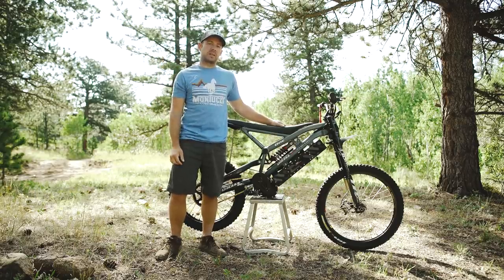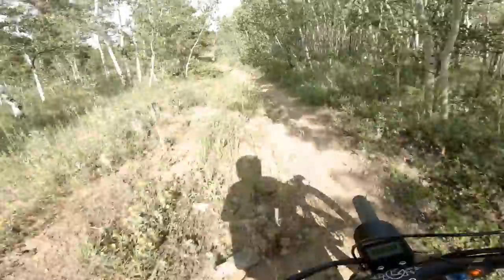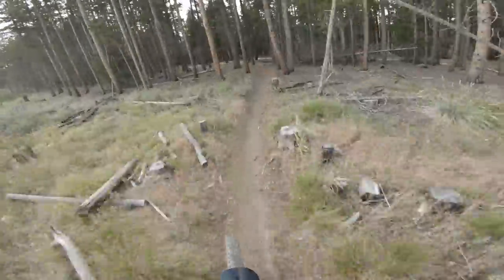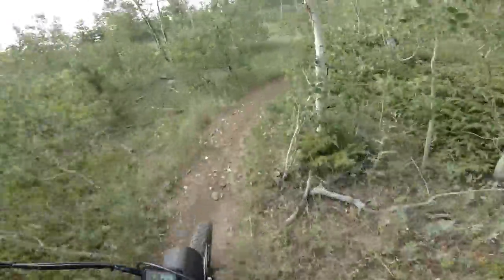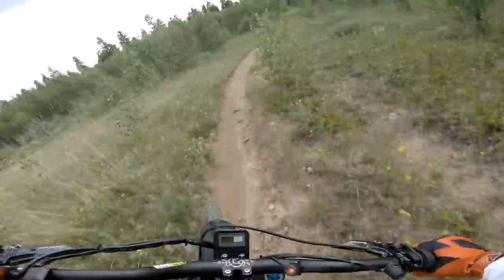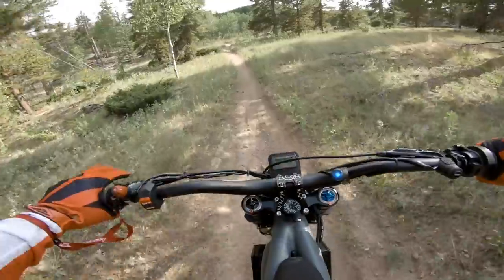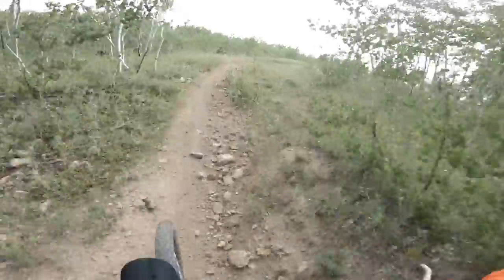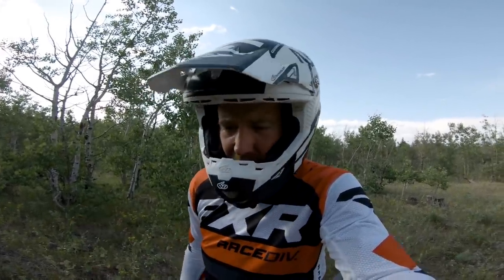CZEM Drill One Electric Dirt Bike | A Sur-Ron Destroyer?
Tucker Neary from Electric Cycle Rider does a first ride review and test ride with the new CZEM Drill One electric dirt bike in the mountains of Colorado.

For more tests and reviews on the latest electric motorcycles and dirt bikes,

The Czech Electric Motorcycles Drill One is an electric dirt bike that utilizes electric motorcycle and mountain bike components that results in a lightweight electric dirt bike that falls into the lightweight e bike category. The Drill One weighs 115 pounds, which is approximately 5 pounds lighter than a Sur-Ron X or Segway X260. The Drill One has an electric motor that produces a nominal 11kW and a peak output of 15kW, which is an impressive amount of power for a bike this size. It features a Manitou Dorado front fork and an Elka rear shock. The handlebars are Pro Taper MTB bars with a 3" rise and are mounted to a direct mount stem. To stop the bike, it's fitted with Hayes Dominion 4 piston brakes. This is a unique and impressive electric bike to say the least and looking forward to testing the Drill One to determine if it's proper competition to the Sur-Ron X.

Camera Equipment I used to film this video:
Sony A7S II

JOBY Gorilla Pod Tripod

GoPro Hero 7 Black
Dango Gripper Mount